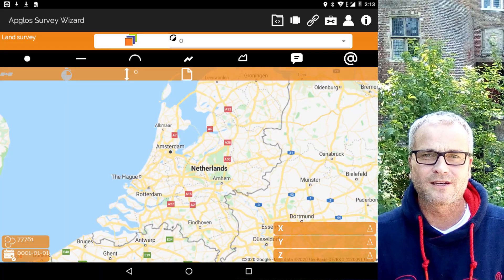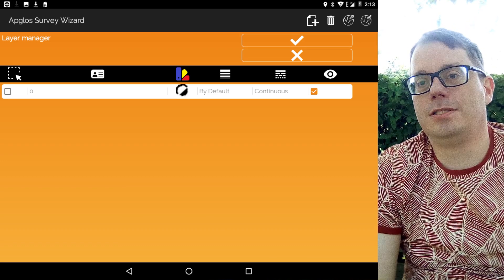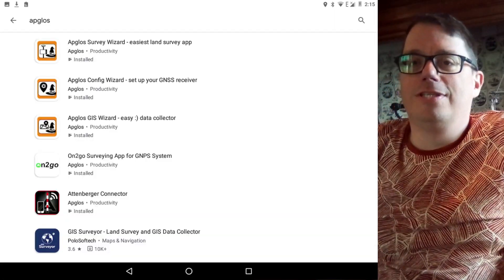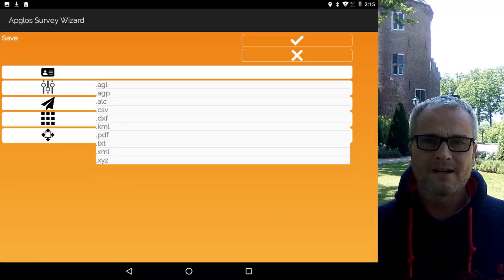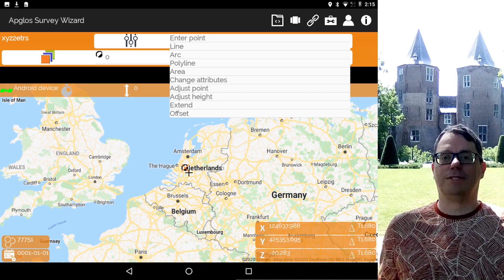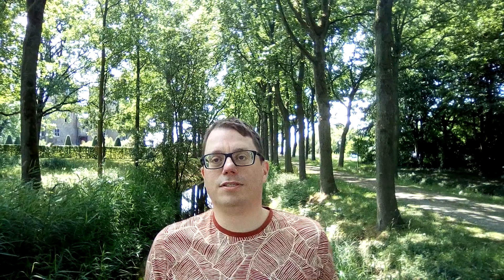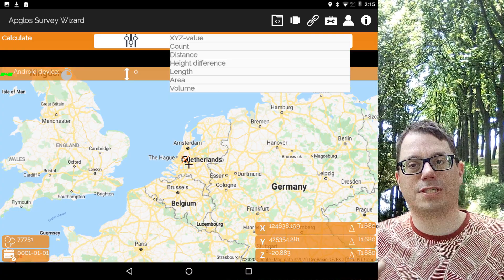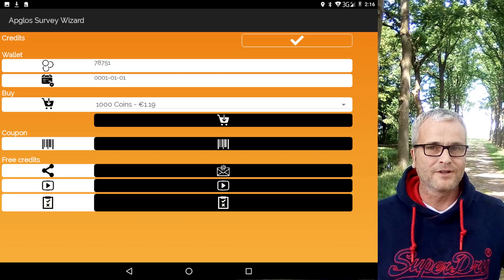9 reasons to use land survey app Apglos Survey Wizard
9 awesome reasons to use land survey app for Android, Apglos Survey Wizard. You can download this land survey software

We listened to the users of our land survey app for Android Apglos Survey Wizard. And they had 9 great reasons why they are using Apglos Survey Wizard.

In the video you will see all this reasons and you might start using land survey app Apglos Survey Wizard.